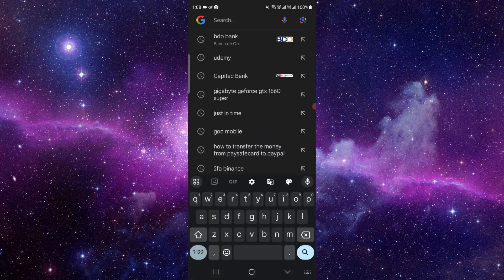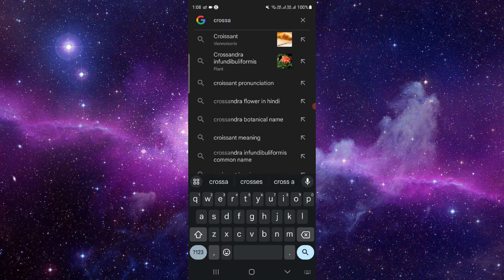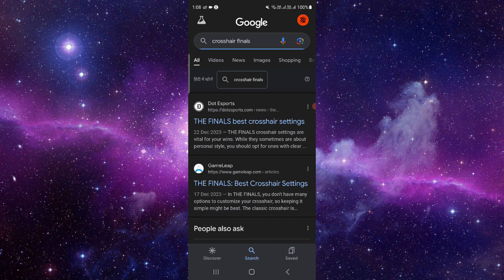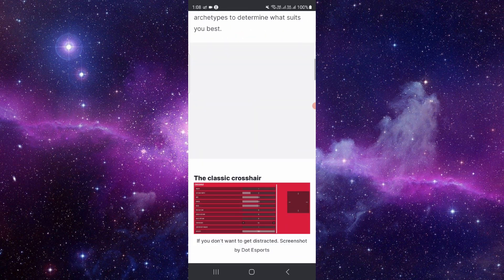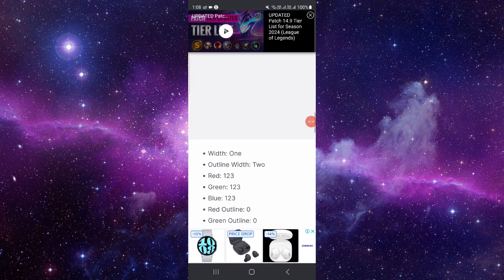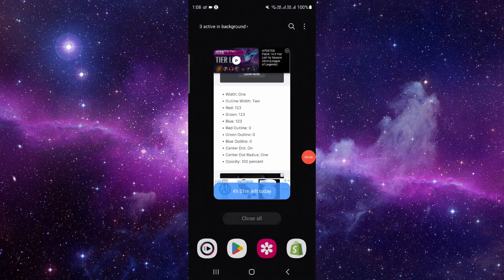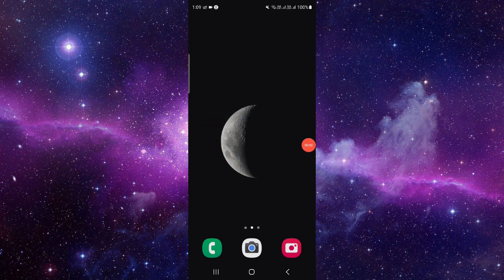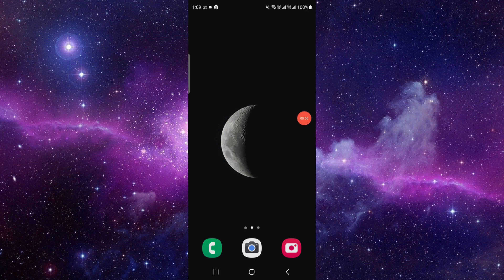✅ How to Change Crosshair in the Finals (Full Guide)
Elevate your gaming experience in the Finals by customizing your crosshair! Learn how to change your crosshair in the Finals in this comprehensive guide. Follow step-by-step instructions to personalize your gameplay and gain a competitive edge.

Key Learning Points:

Step-by-step guide to changing crosshair in the Finals
Personalizing your gaming experience for enhanced performance